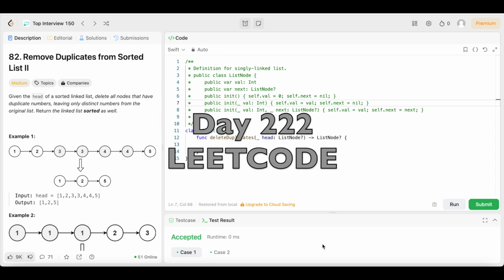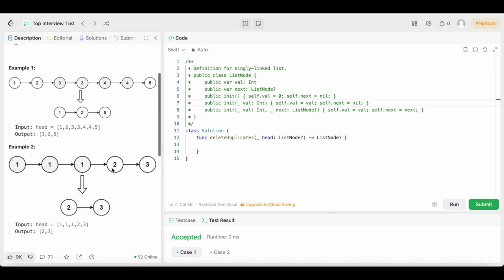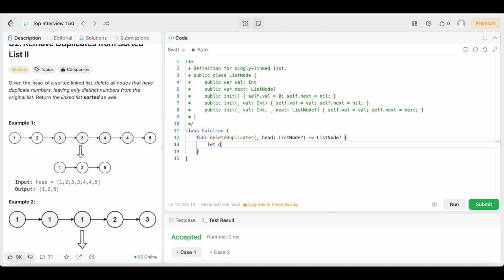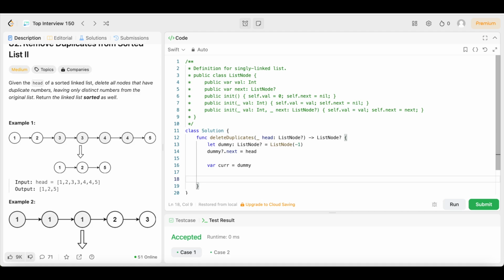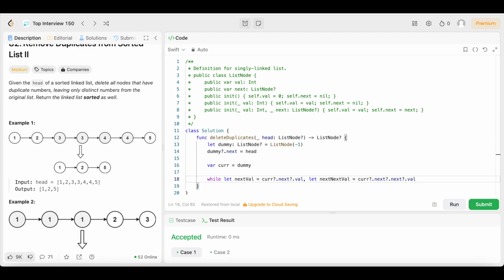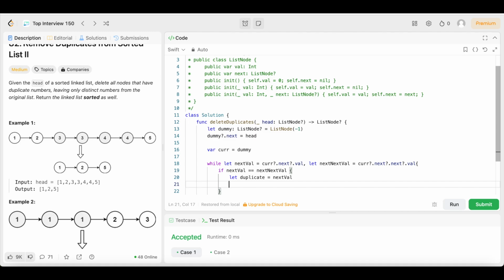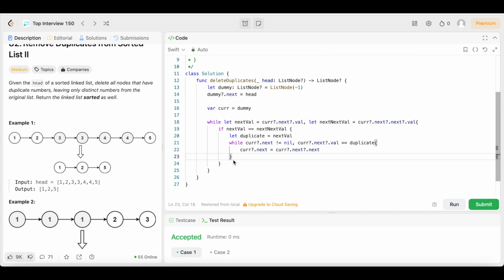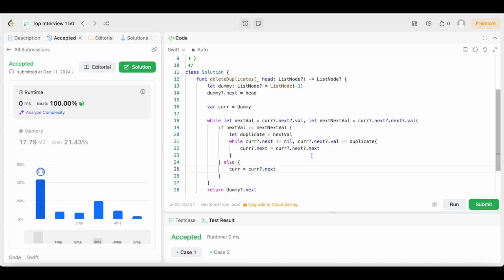Day 222: LeetCode Problem 82. Remove Duplicates from Sorted List II - Swift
0:00 Problem Walkthrough
0:34 Example Walkthrough
2:23 Solution
10:24 Motivation to Keep Going